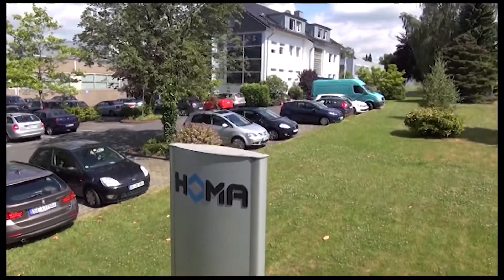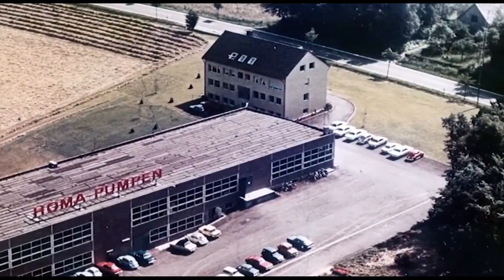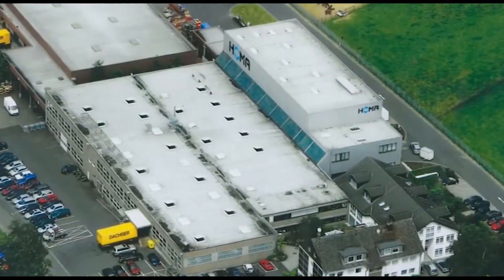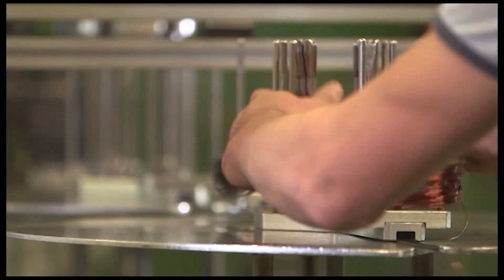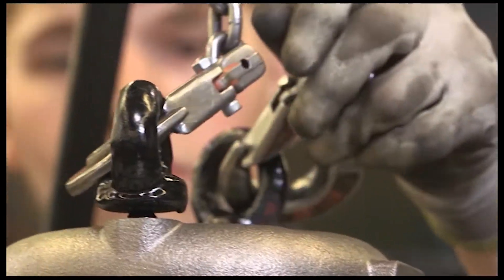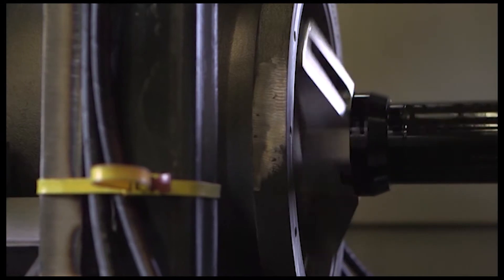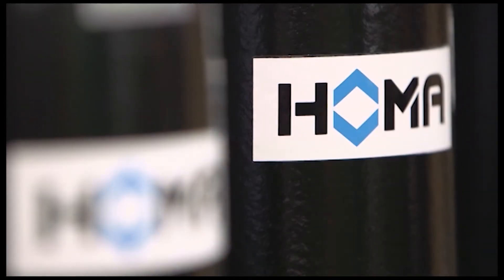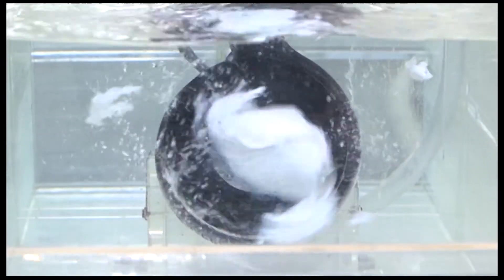HOMA Pump Technology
HOMA is a Leading Global Manufacturer of Submersible Pumps. For over 70 years, HOMA submersible pumps have been serving the needs of municipal and industrial wastewater customers throughout the world. HOMA submersible pumps provide superior hydraulic coverage with reliability and efficiency assured in permanent or portable installations, with Wet Pit or Dry Pit applications, from 10 GPM to over 15,000 GPM and with 1/2 HP to 500 HP. HOMA submersible pumps can be provided in standard configurations from our extensive inventories, or in special designs or metallurgies to meet your specific applications. When hazardous area classifications are required, HOMA pumps are labeled Class I, Group C & D, Div. 1 Explosion Proof, certified to FM Global Standards. HOMA stands behind every product with a generous warranty, extensive spare parts inventory, regional authorized service centers, factory engineers and technicians who are all dedicated to the support of the entire HOMA product line. Whether your application requires a residential grinder or effluent pump, or you are handling an industrial process stream or municipal waste water, HOMA will engineer a pumping solution for you.